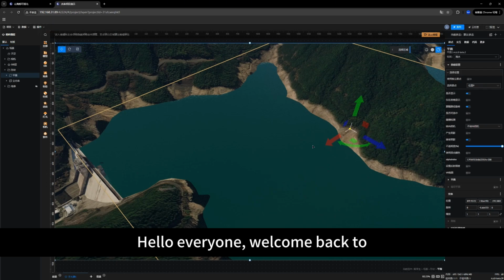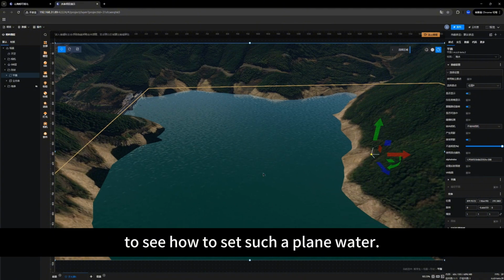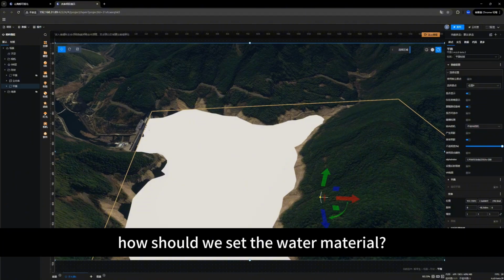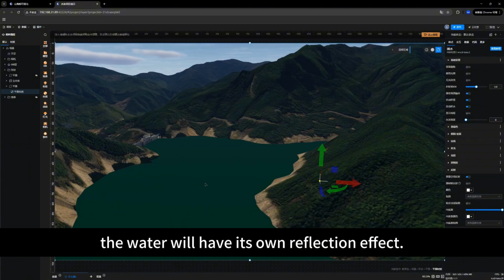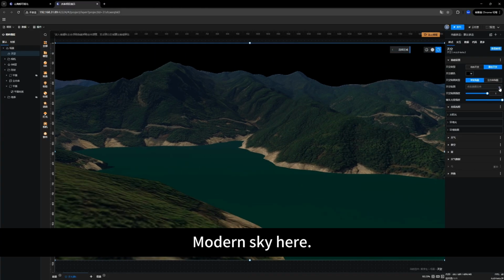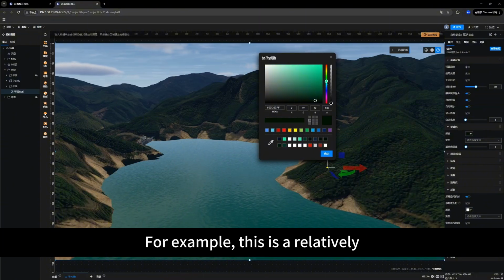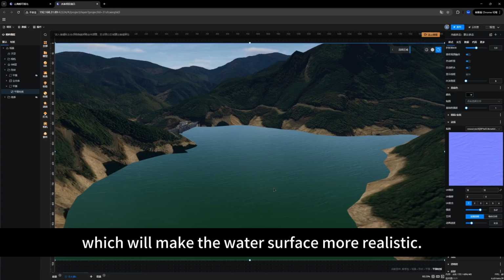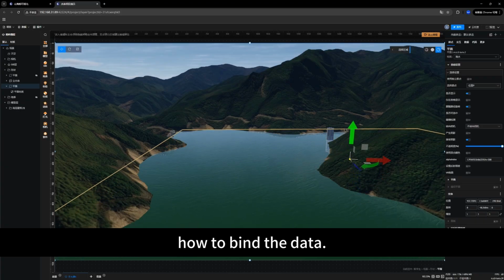Lesson 2: Plane Water Settings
This tutorial covers Planar Water—the most lightweight and widely used water rendering method in Wings Engine.

Topics covered:

Adding a plane model to your scene

Applying water materials (lake water) with customizable flow direction, normal intensity, and animation speed

Using HDR or skybox as environment map for dynamic reflections

Enabling Screen Space Reflection (SSR) for real-time reflections of terrain, buildings, and GIS objects

Planar water delivers great visuals at minimal performance cost—perfect for low-end devices or less demanding scenes.

📌 Next tutorial: water submersion effects with data binding!